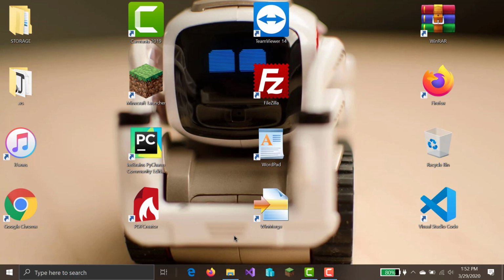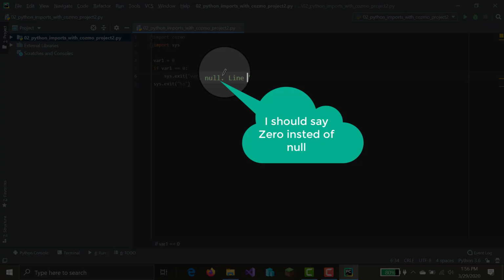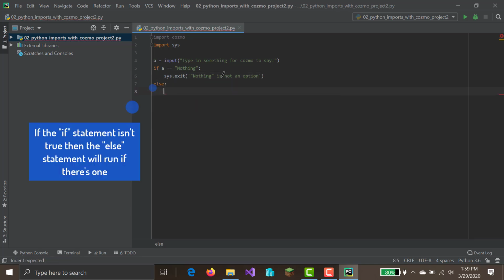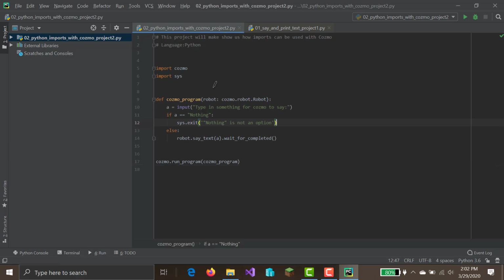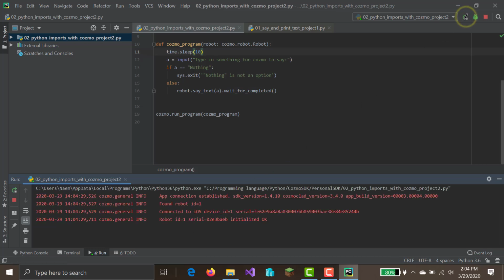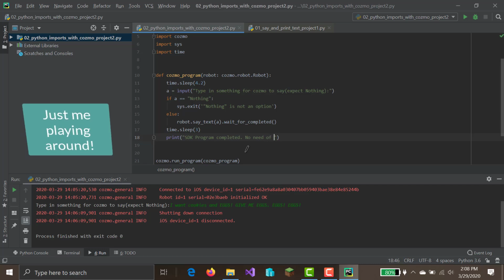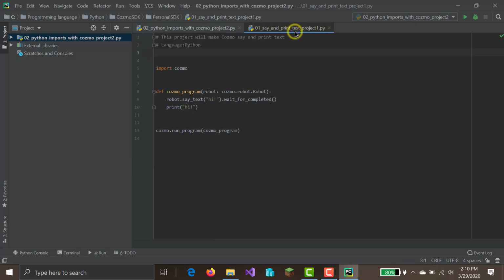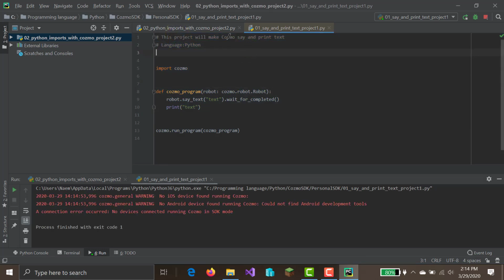Code Cozmo with Python Part 3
This video shows you how to use Python imports, if, else, print, comments in Python, and more with Cozmo!